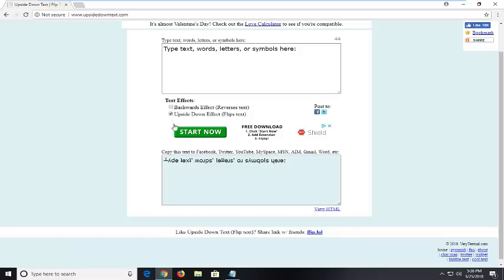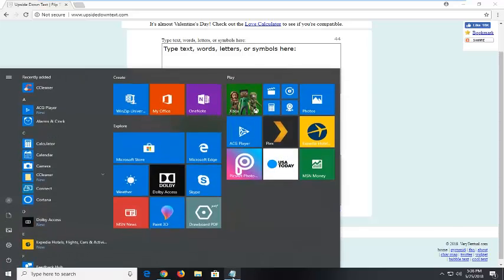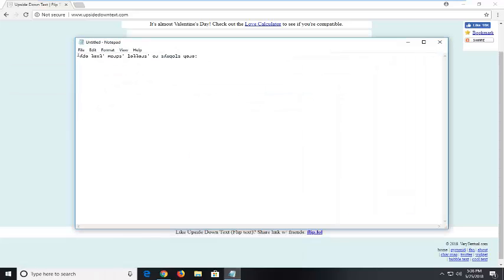How to Type Upside Down Letters And Mirror Words [Tutorial]